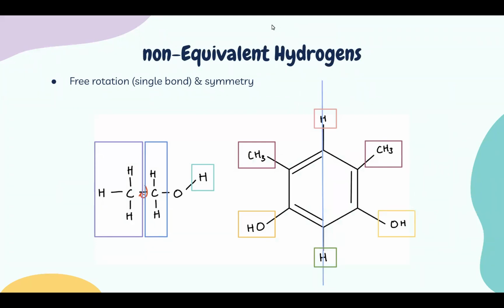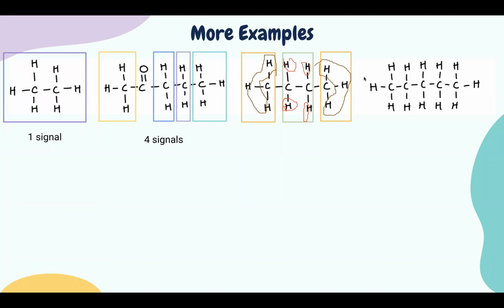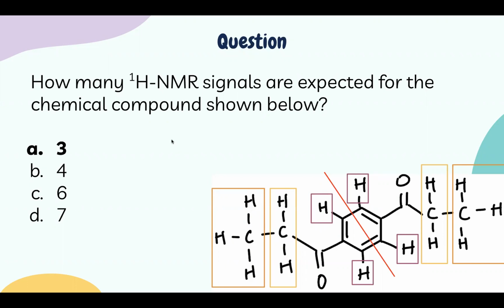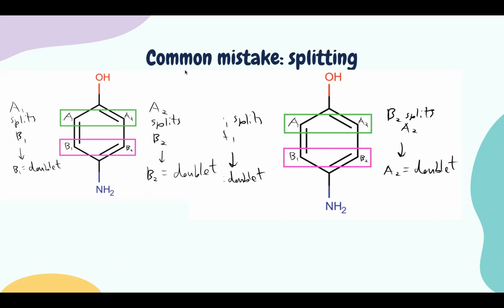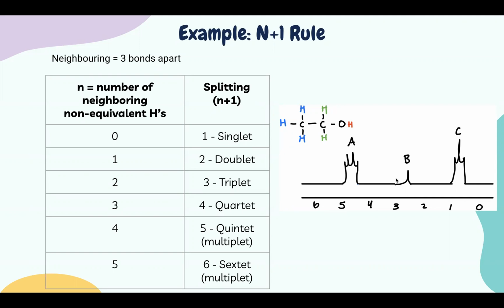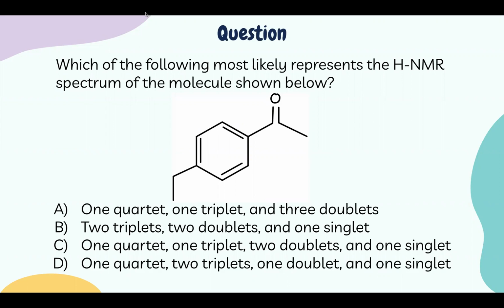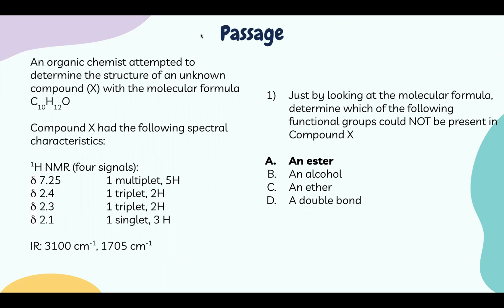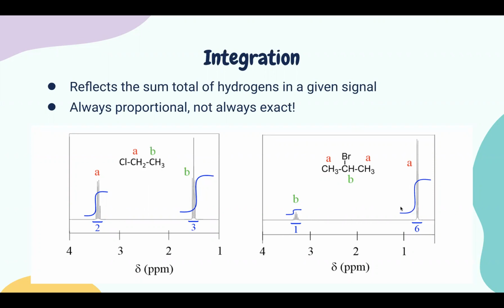3/18/2021 Orgo: NMR